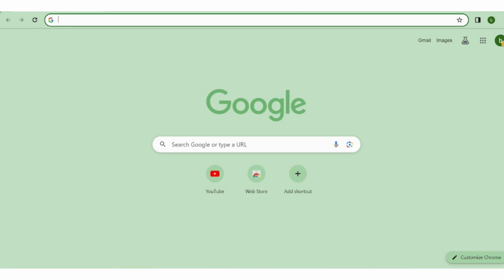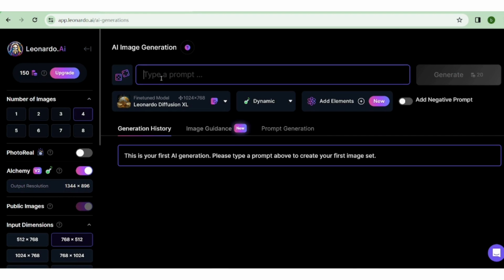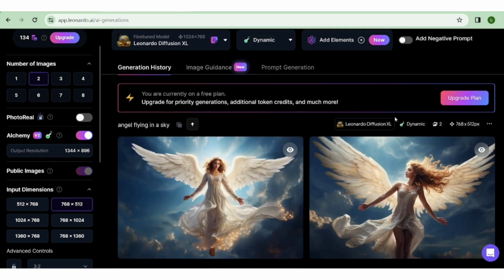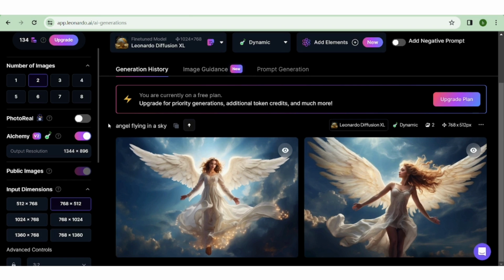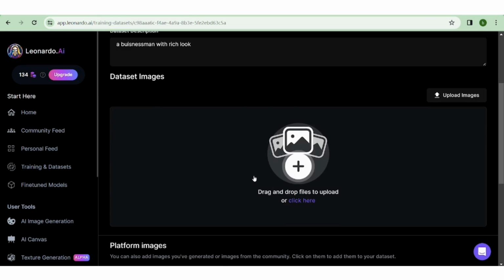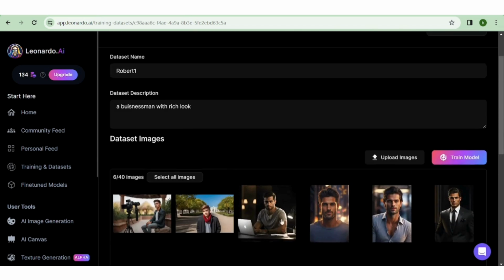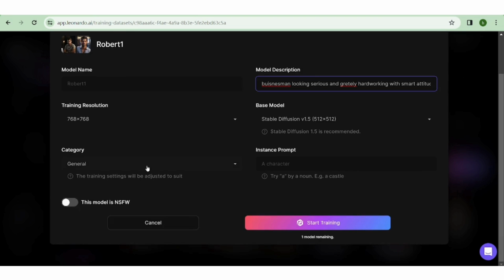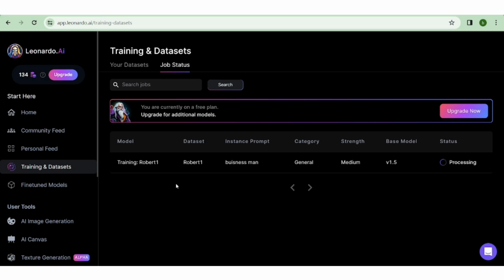How to Train your own Leonardo AI Model (Don't Pay for Midjourney) | Be10x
🚀 *Master Leonardo AI & Other AI Tools with Be10x! Join our exclusive 3-hour workshop now and skyrocket your career and personal growth using cutting-edge AI tools. Limited spots available* -

Learn to train your own Leonardo AI Model as a cost-effective alternative to Midjourney with Be10x. This tutorial covers everything from the basics of AI model training, using Leonardo effectively, to advanced techniques for creating stunning AI-generated images. Avoid the expenses of Midjourney and embrace the power of Leonardo for your AI image generation needs. Our step-by-step guide ensures a smooth learning experience for both beginners and experienced users.

Welcome to Be10x, where we specialize in AI technology and its practical applications. In this video, we're focusing on how you can train your own Leonardo AI Model, offering a budget-friendly alternative to Midjourney. Whether you're a hobbyist, a professional artist, or someone curious about AI and its capabilities in image generation, this video is tailored for you.
We start by introducing the Leonardo AI Model, highlighting its features and benefits over Midjourney. You'll learn how to set up your account, navigate the platform, and begin the training process. Our detailed walkthrough includes selecting the right datasets, understanding model parameters, and customizing settings for optimal results.

As we progress, we delve into the nuances of AI image generation. You'll discover how to fine-tune your Leonardo AI model to produce high-quality, creative images that can rival those from Midjourney. We also share tips and tricks to enhance your model's performance, ensuring you get the most out of your AI image generation journey.

Moreover, this video addresses common challenges and provides solutions to ensure a seamless training experience. By the end of this tutorial, you'll be equipped with the knowledge and skills to create your own unique AI-generated images using Leonardo, bypassing the need for Midjourney's services.